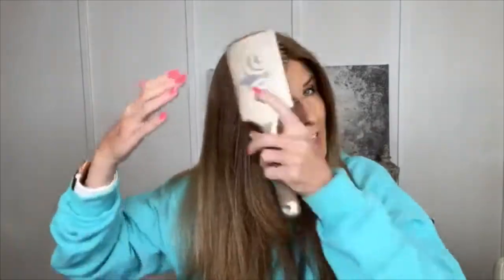Using Your Products to Their Fullest Potential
To schedule a one-on-one StyleTYME appointment please go to tyme.as.me